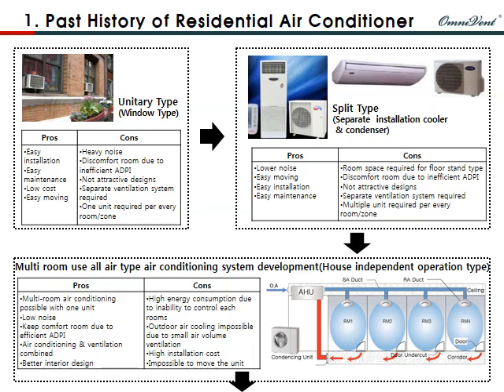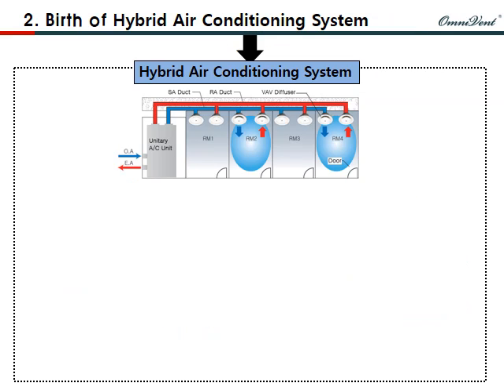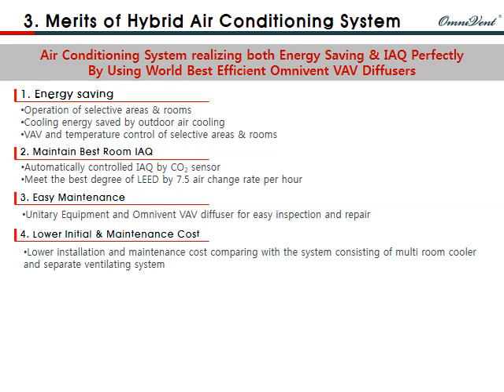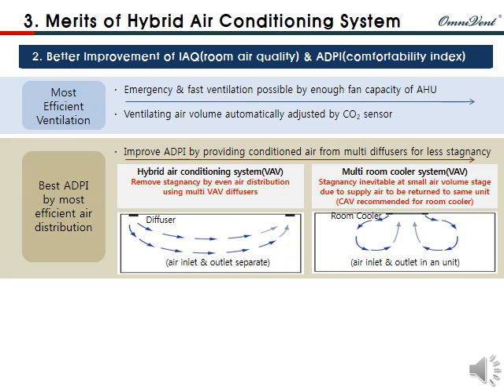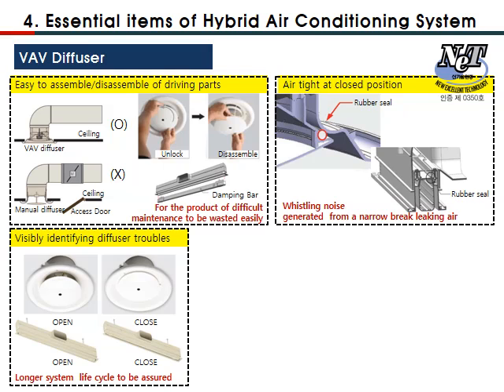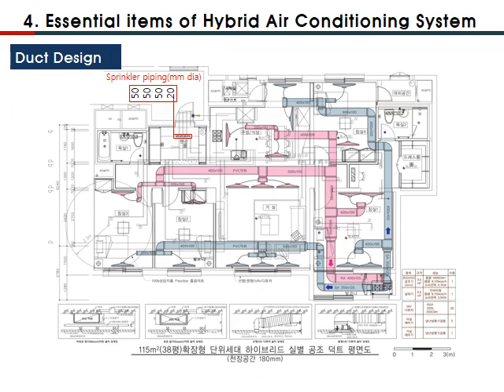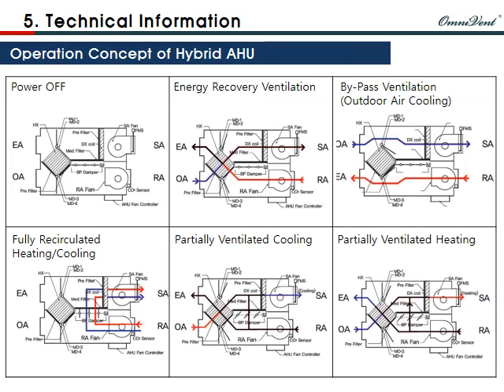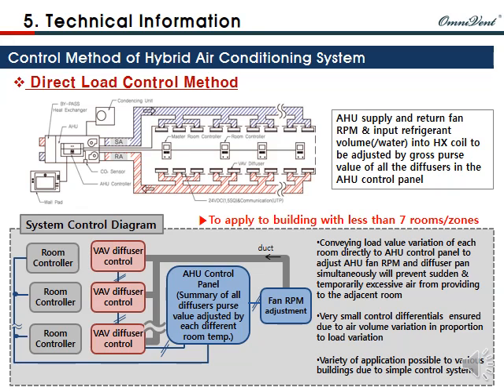New Residential Hybrid Air Conditioning System using VAV diffuser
This vidio  introduces "Residential Hybrid Air Conditioning System" using with "OMNIVENT VAV DIFFUSER (motorized diffuser) "  in accordance with presentation contents as shown.